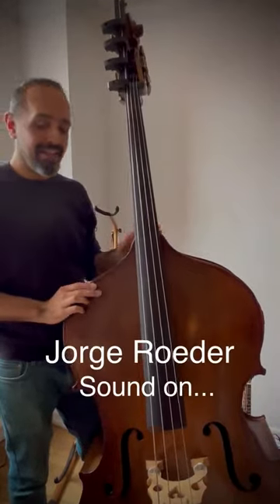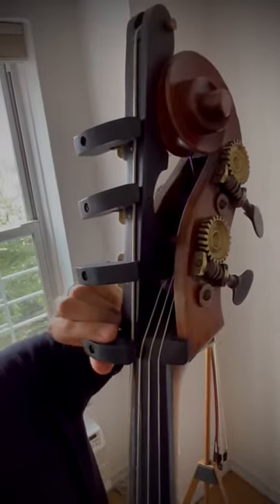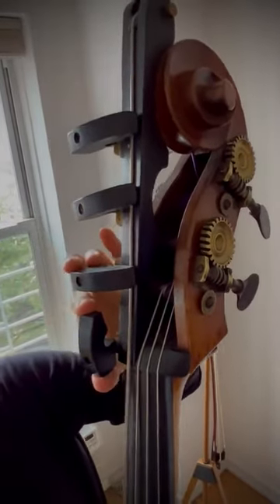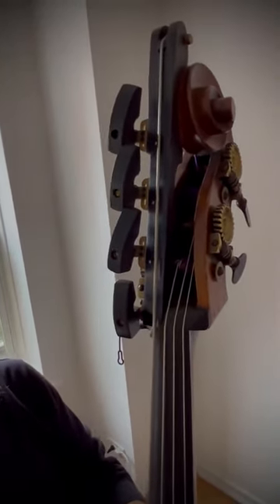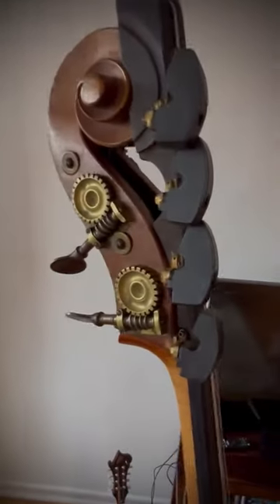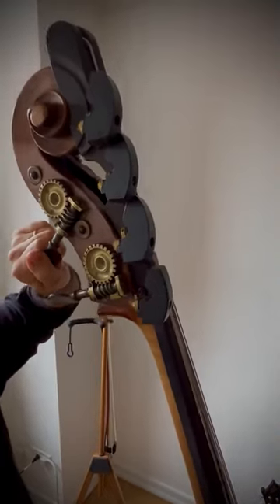Jorge Roeder C Extension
Jorge Roeder shows us the C Extension on his 1905 Hawkes Concert bass! Then plays a little Ornette Coleman🎼